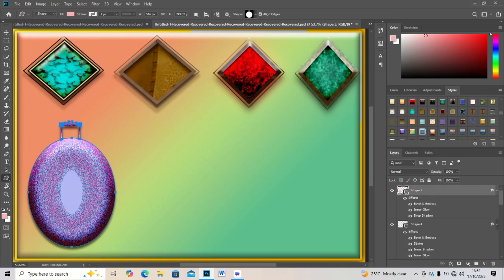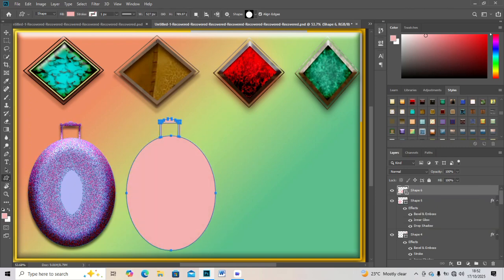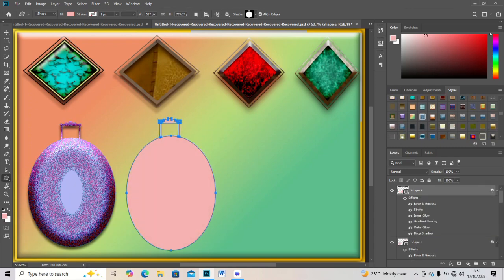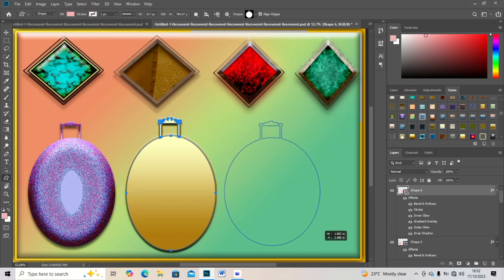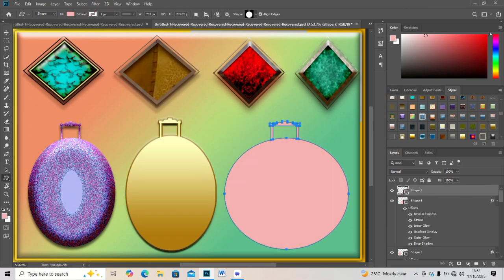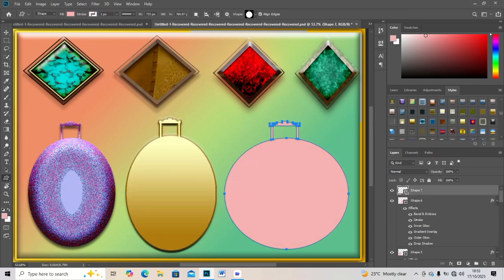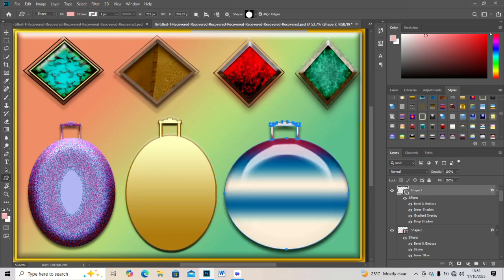HDR 4K Portrait| Professional Retouching LookCanonR5 + Photoshop ColorGradingMasterclass#E9DED78#112